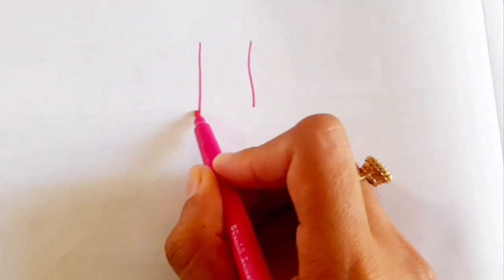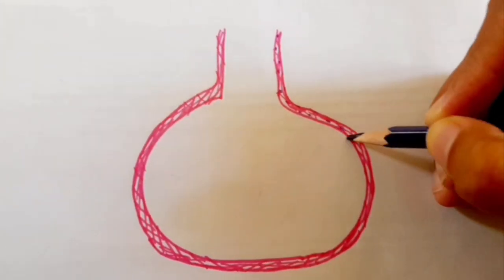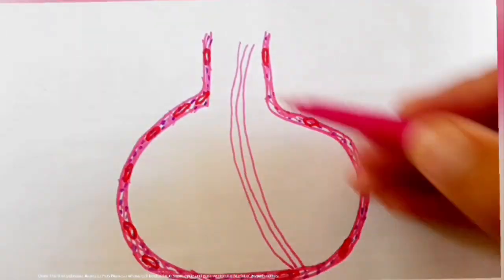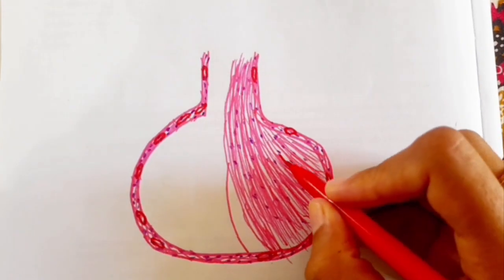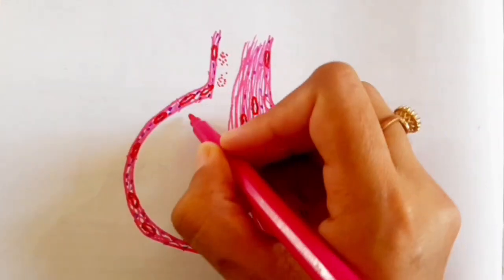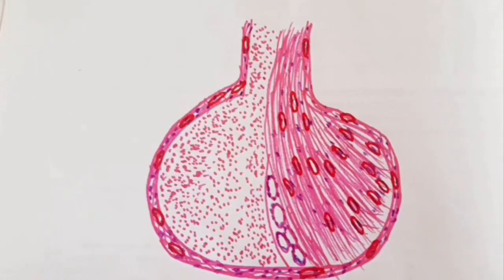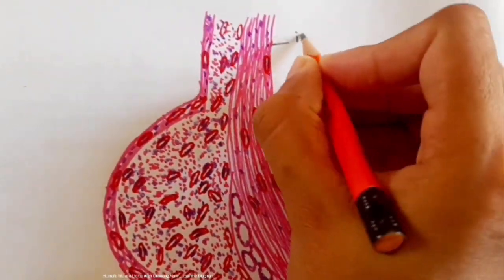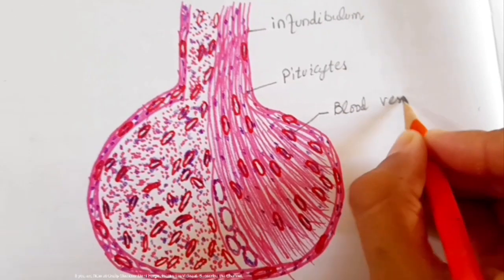Pituitary Gland Histology Diagram | Histology of Pituitary Gland